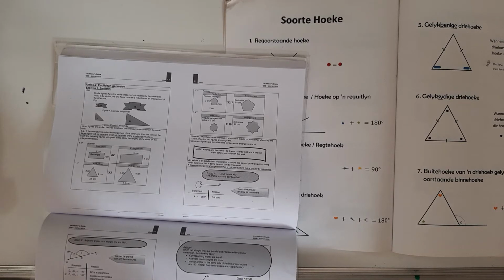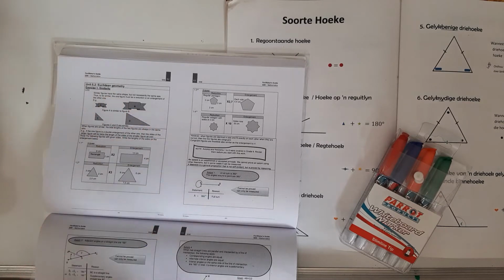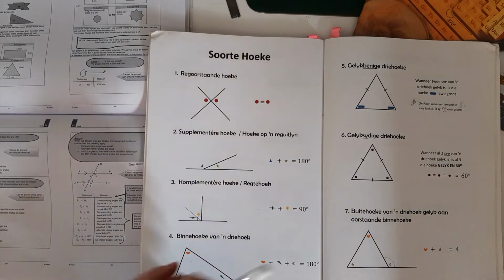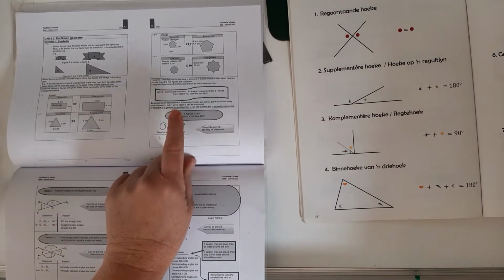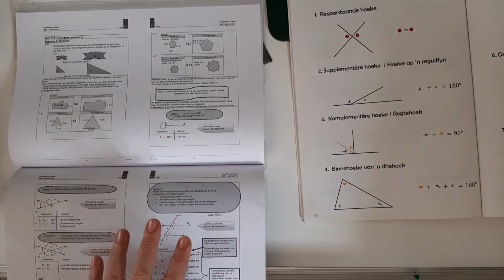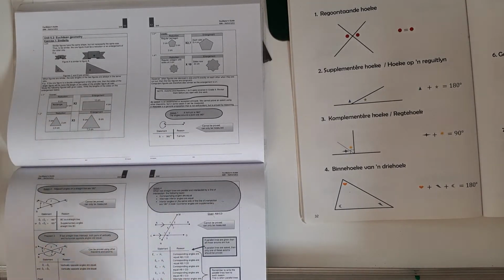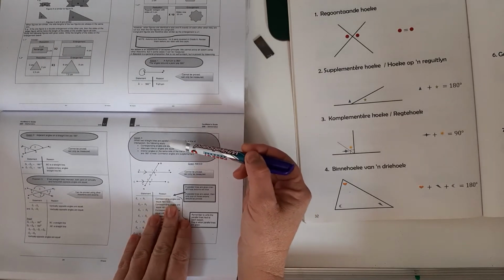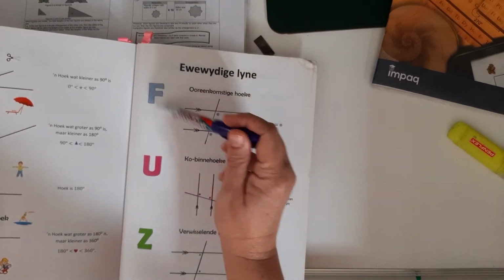Gr 9 maths 5.2 exerc1